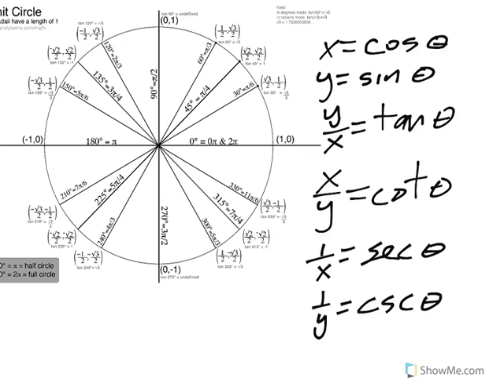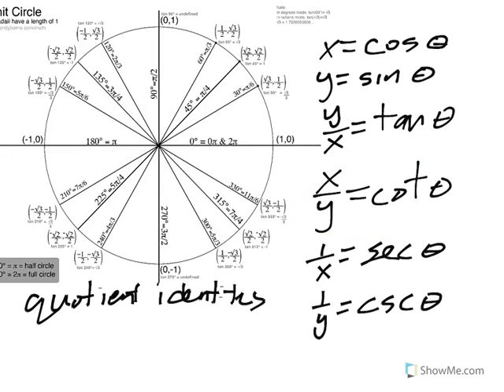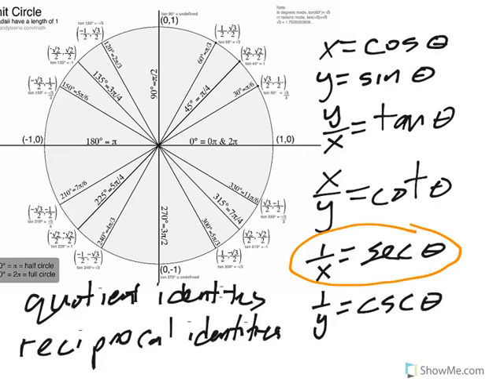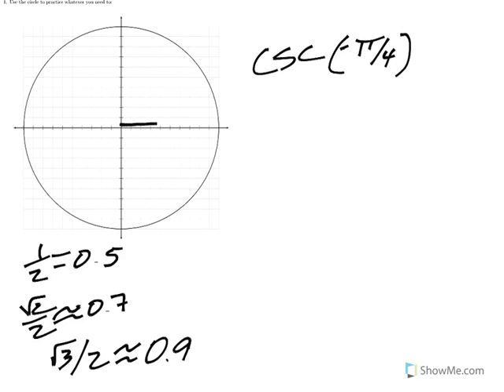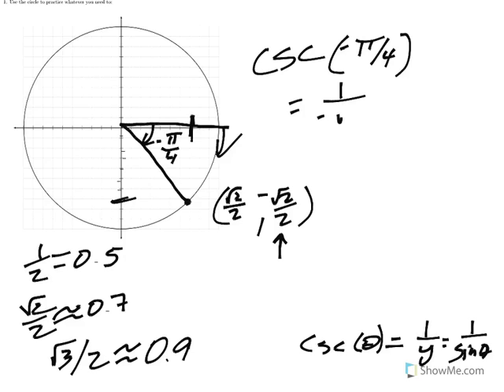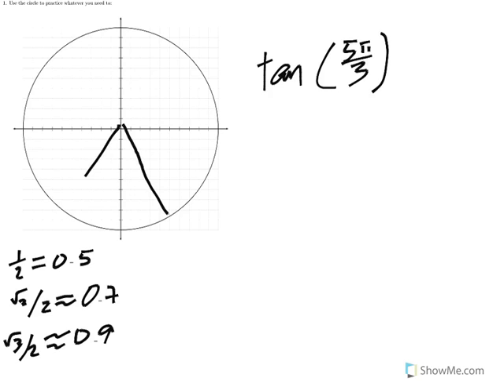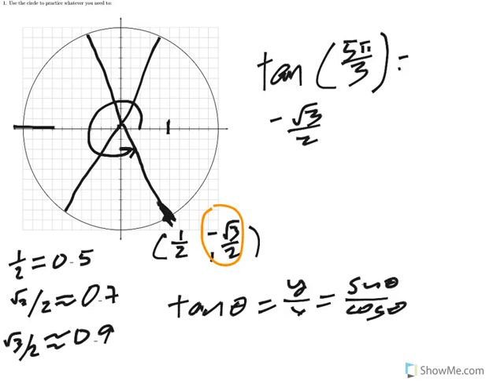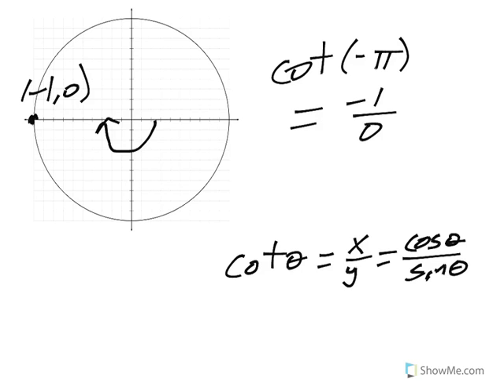Unit Circle to Find Trig Function Values